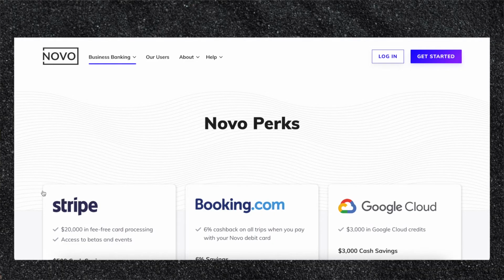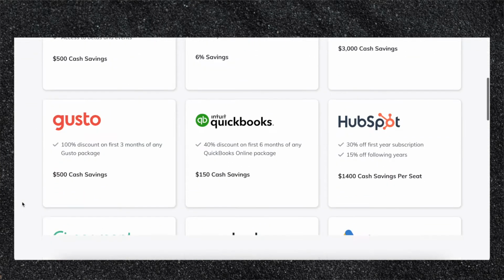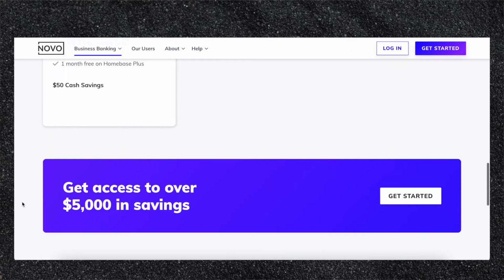Novo Bank Review | Business Checking Account | Best Bank For Small Business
Novo Business Checking Account |
⬇️ FREE Novo Bank Account ⬇️

👁 About this video: Novo Bank Account

He talks about who this type of account will be the best fit for and some of the biggest benefits you typically don’t see with banks like this.
👋 About this channel : Hey there! My name’s Tomy Boboy and the past few years I’ve been working to help people improve their personal/business finances. I believe that everyone can achieve financial freedom and reach retirement. It just takes planning and a little motivation. On this channel I teach you how credit is the first step to improving your finances, & with good credit you can take control of your finances to reach your goals. I’d love to help everyone reach your goals

From Tomy: Hey there! Thanks for taking the time to watch this video. I always want to be 100% transparent in my videos so I want to disclose that occasionally I may shoot videos where I am paid by, or an affiliate, for a specific brand or company. In complete honesty I am running this youtube channel as a for profit business BUT I do have strict criteria for businesses/brands I mention and work with. I always have my audience in mind first and foremost. If it’s something I wouldn’t use myself I won’t recommend it.